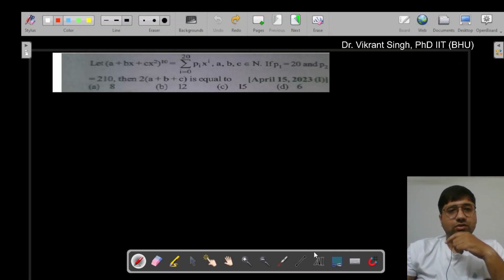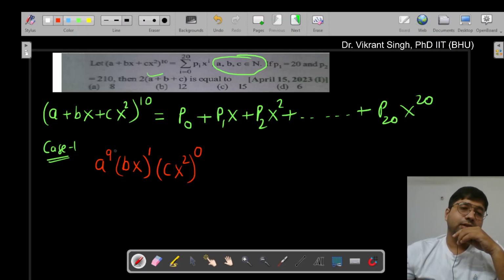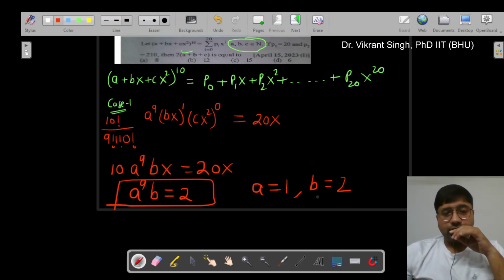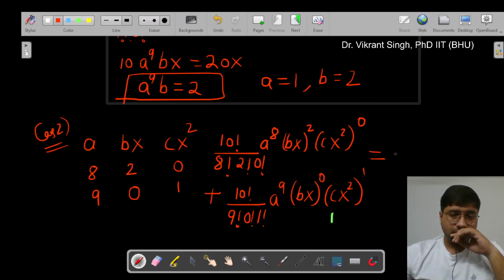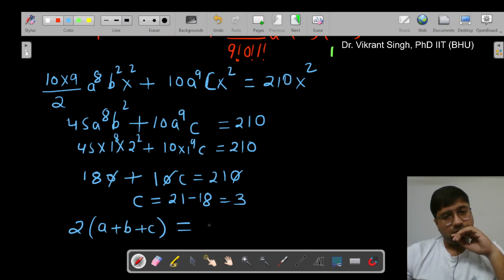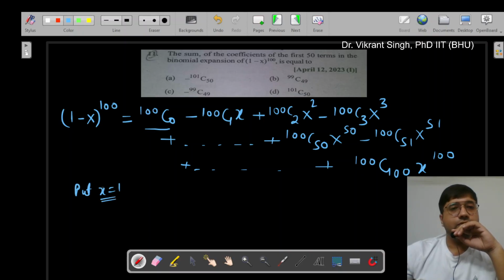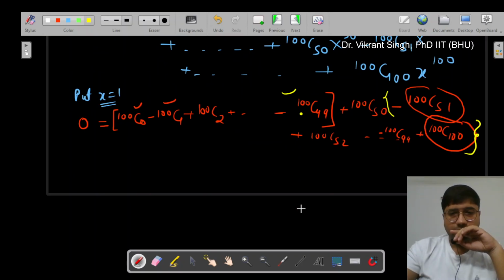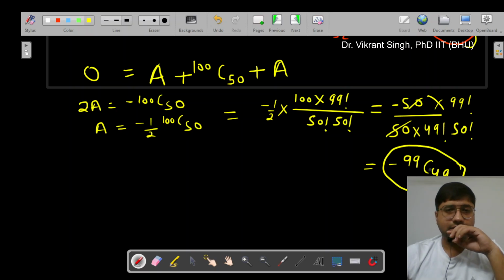Binomial Theorem JEE MAINS PYQ 2023-24 part 1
Question 1. Let (a + bx + cx2)10 =  20 ∑ i = 0 P i x i , a , b , c ∈ N . ∑ 𝑖 = 0 20 𝑃 𝑖 𝑥 𝑖 , 𝑎 , 𝑏 , 𝑐 ∈ 𝑁 .  If p1 = 20 and p2 = 210, then 2(a + b + c) is equal to
Question 2 The sum, of the coefficients of the first 50 terms in the binomial expansion of (1 – x)100, is equal to